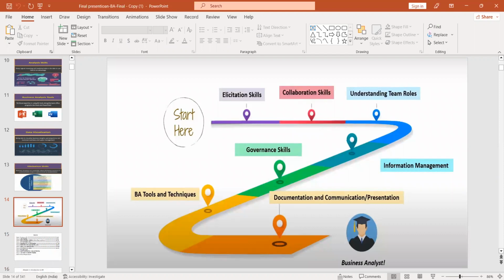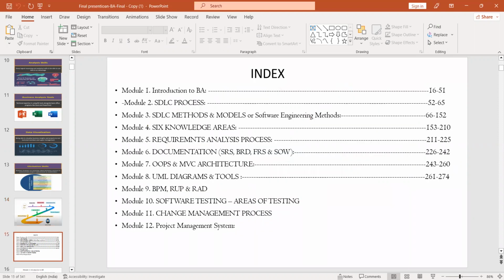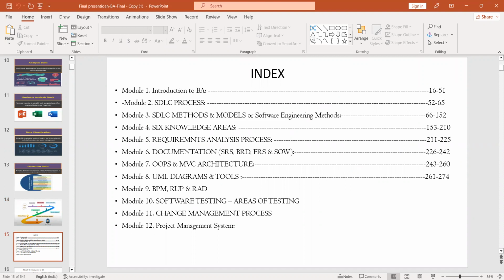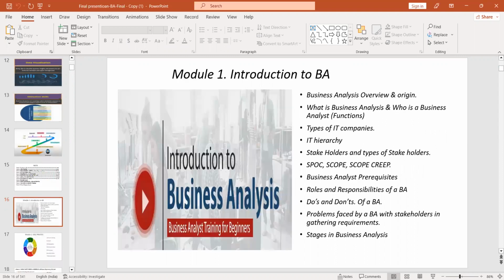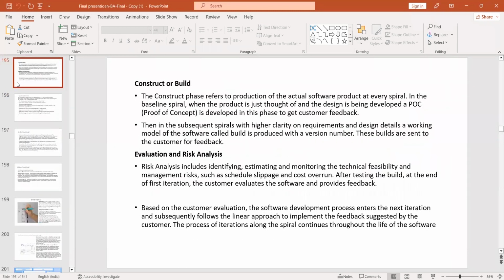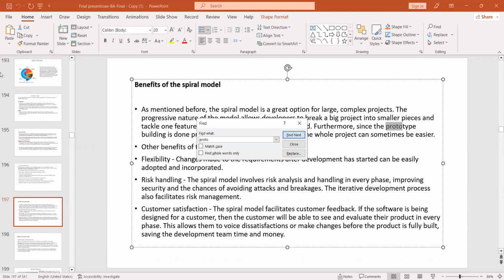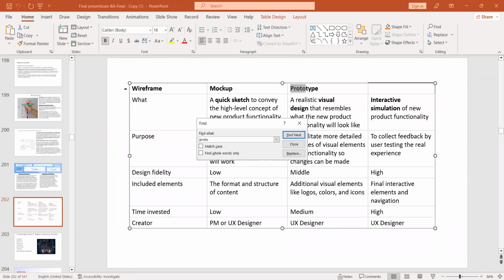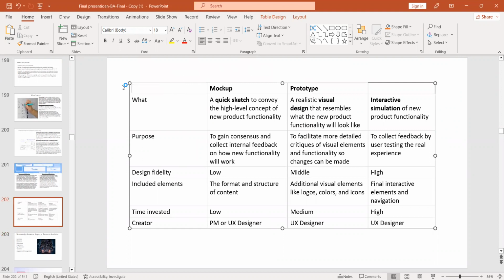Business Analyst Training Demo || SSIT Software Online Training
𝐁𝐮𝐬𝐢𝐧𝐞𝐬𝐬 𝐀𝐧𝐚𝐥𝐲𝐬𝐭 𝐎𝐧𝐥𝐢𝐧𝐞 𝐓𝐫𝐚𝐢𝐧𝐢𝐧𝐠 𝐃𝐞𝐦𝐨